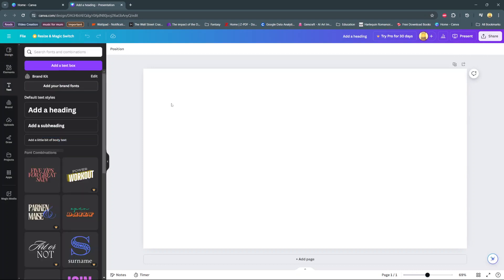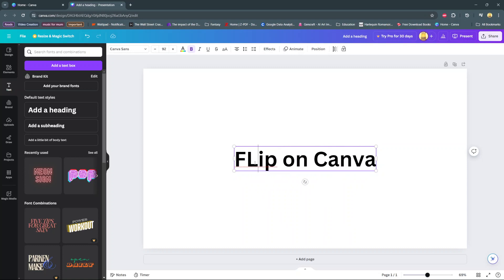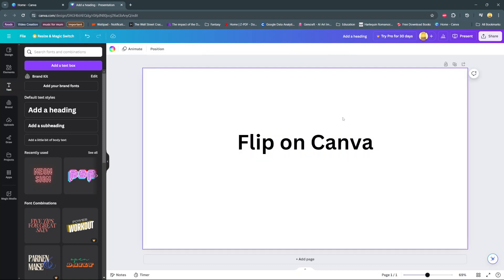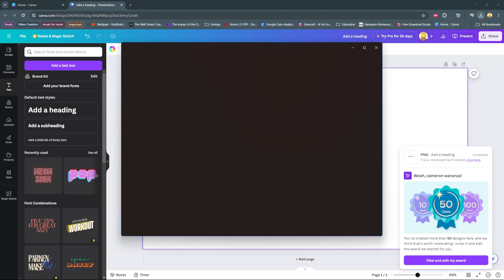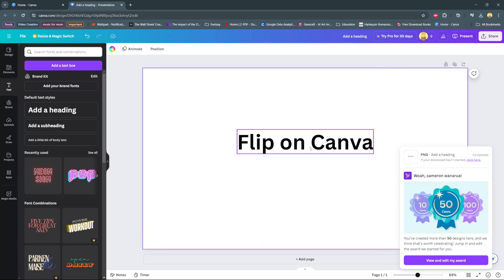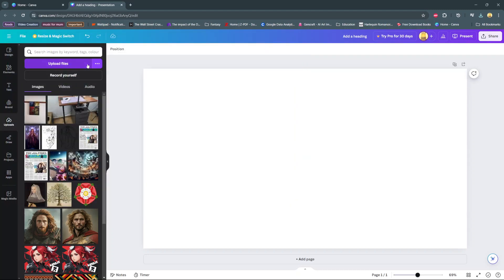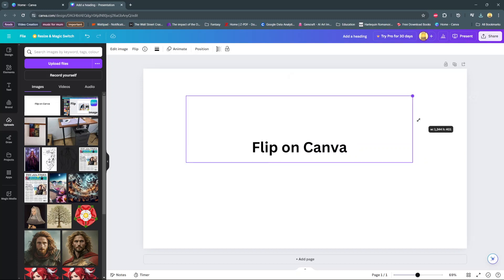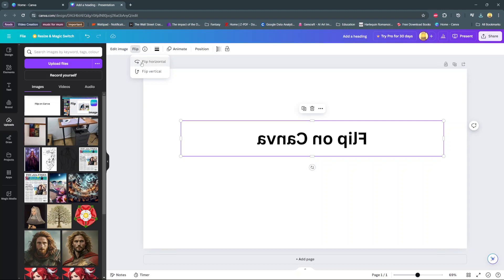How to Flip Text in Canva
In this video tutorial, you'll learn how to flip text in Canva effortlessly, adding a dynamic twist to your designs. Flipping text can be a great way to create visual interest, emphasize certain elements, or simply experiment with different layouts.

Whether you're a beginner or a seasoned Canva user, mastering this technique will enhance your design skills and open up new creative possibilities

Chapter 1: Adding and Preparing Text (0:10 - 0:33)
To begin, add text to your Canva project. Navigate to "Add Text," type in your desired text for flipping or mirroring. Next, download this project as an image by going to "Share," then "Download," and selecting either PNG or JPEG format according to your preference.

Chapter 2: Uploading and Adjusting the Image (0:37 - 1:20)
After downloading, open the downloaded image to confirm. Remove the original text from your Canva canvas, then head to "Uploads" and select "Upload an Image." Choose the file you just downloaded. Once uploaded, click on the image to add it to your Canva workspace. Adjust its size as needed.

Chapter 3: Flipping the Image (1:25 - 1:35)
With the uploaded image selected in Canva, locate the "Flip" option in the editing toolbar at the top. Click on "Flip" and choose either "Flip Horizontally" or "Flip Vertically," depending on your design preference.

Cell Phone Tripod Adapter